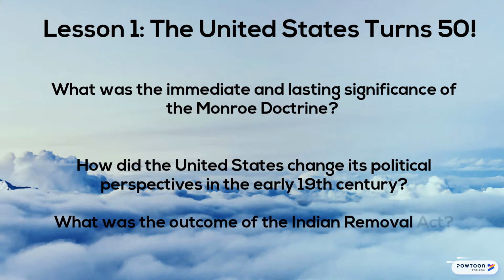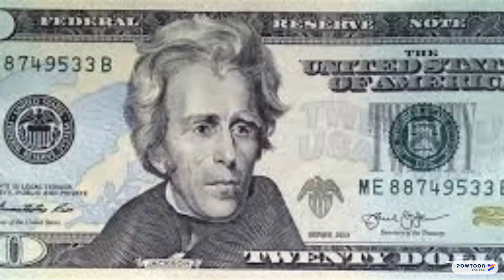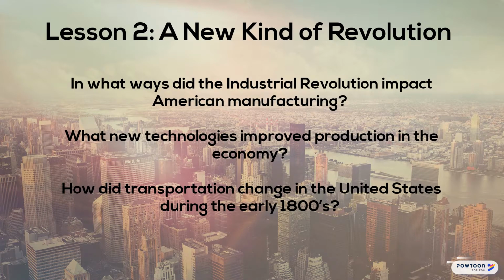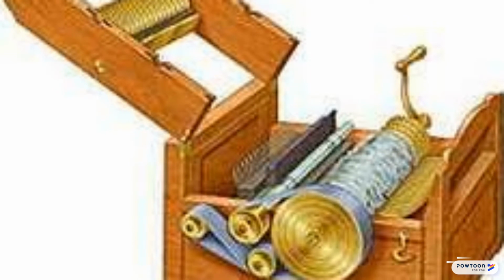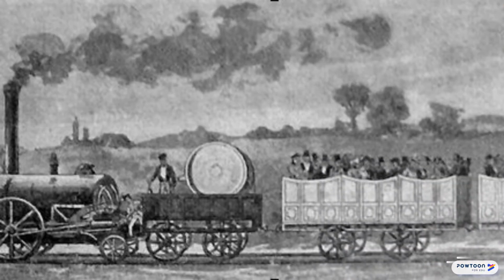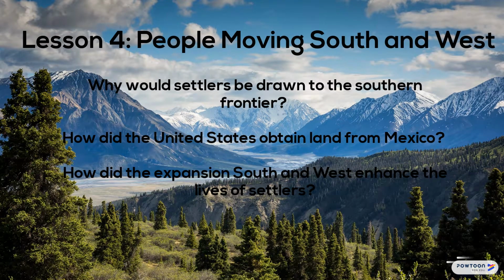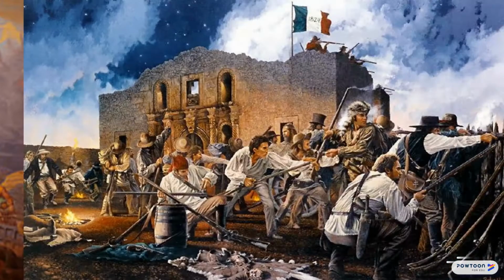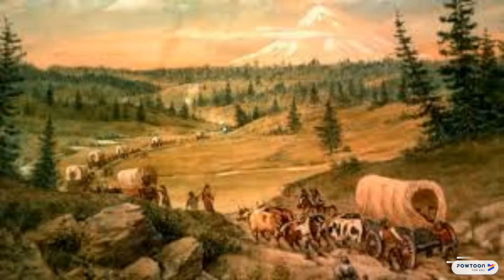A Growing Nation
An introduction to an instructional unit that was created for a college course for Secondary Education History Majors at Bloomsburg University in 2018